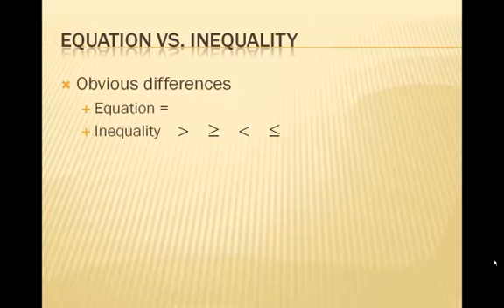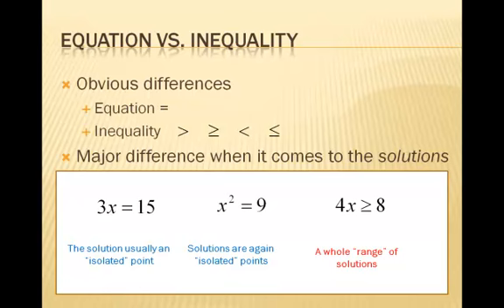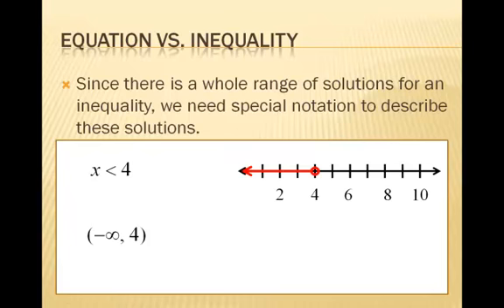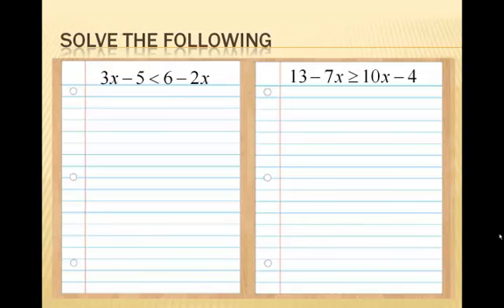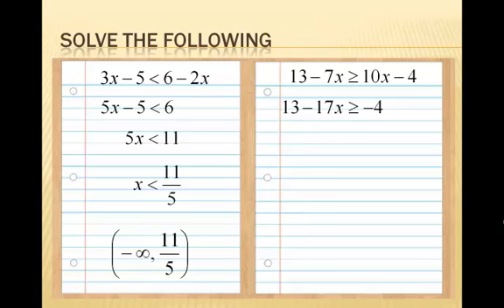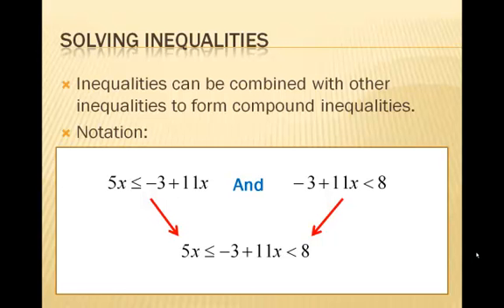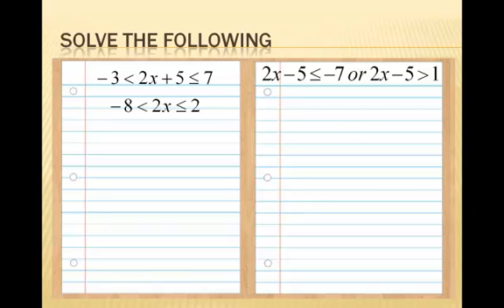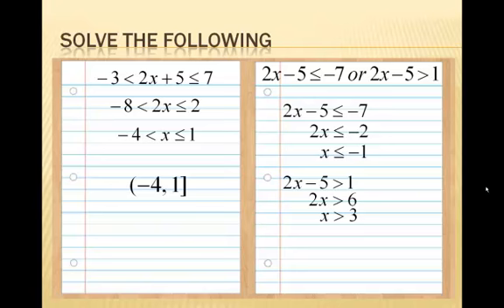Solving Linear Inequalities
This video will describe how to solve inequalities and compound inequalities